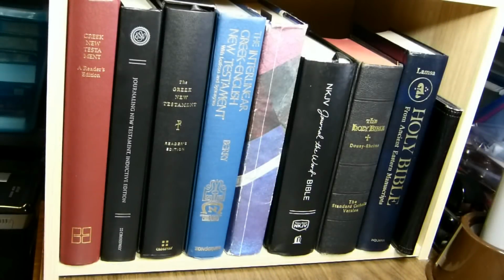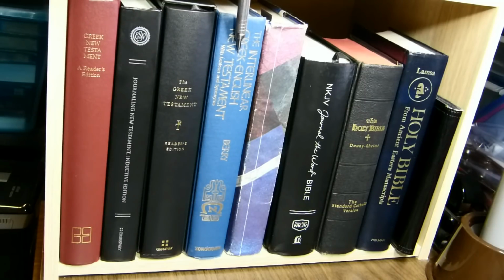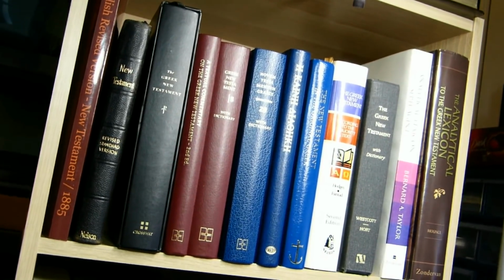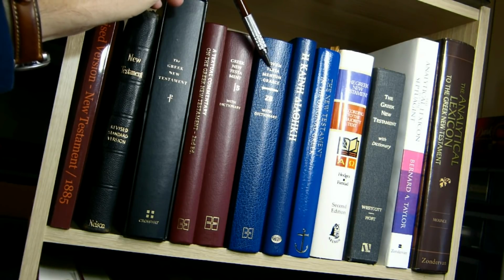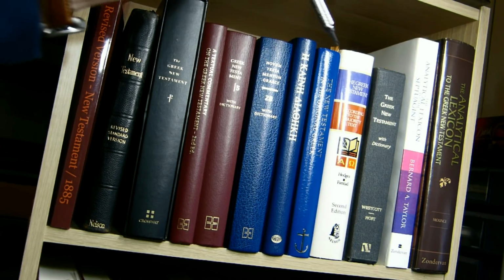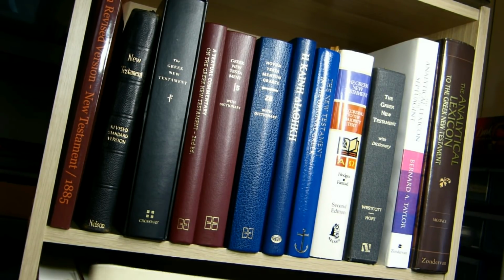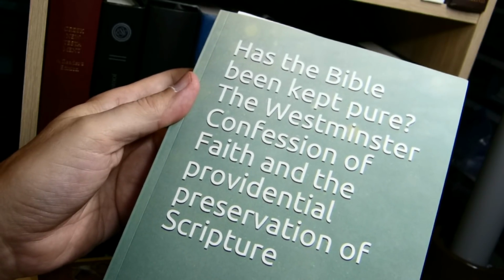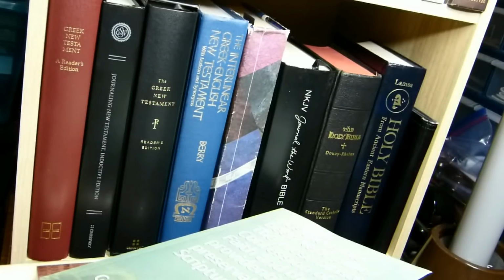A Tour of the Books on My Desktop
A brief tour of the books I currently have within arm's reach atop my desk, to include several Greek New Testaments, three lexicons, a few English Bibles and New Testaments, and one or two books I'm reading.